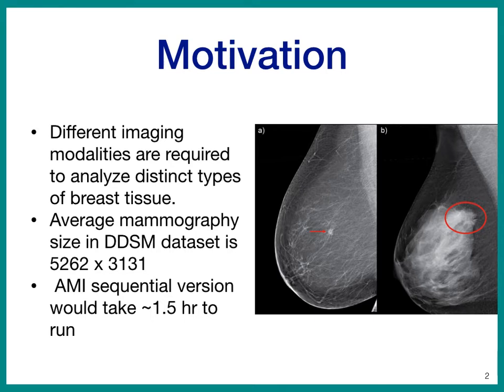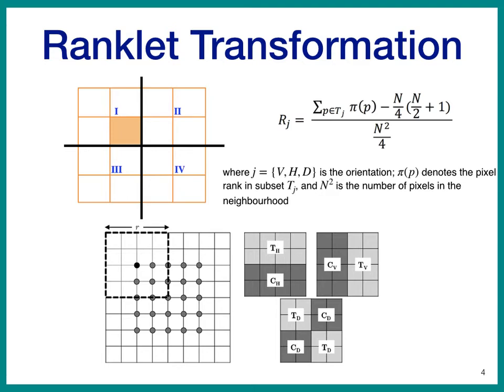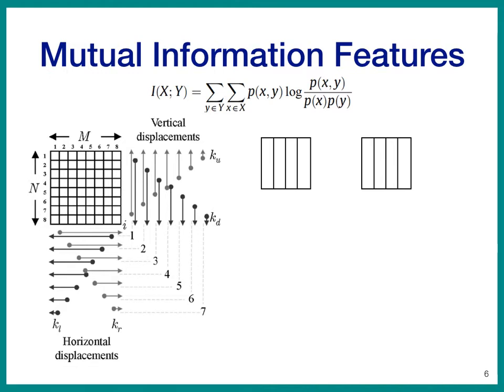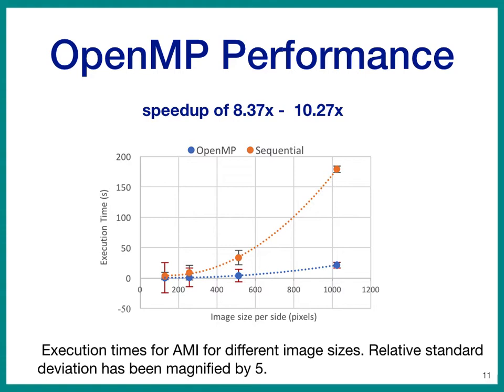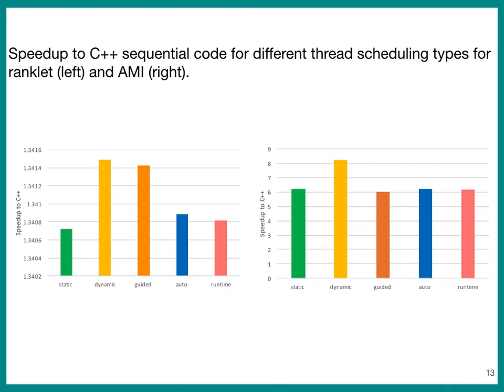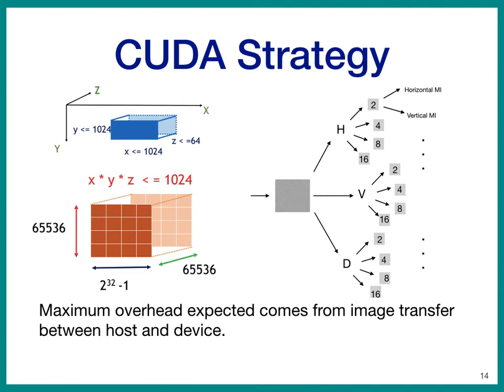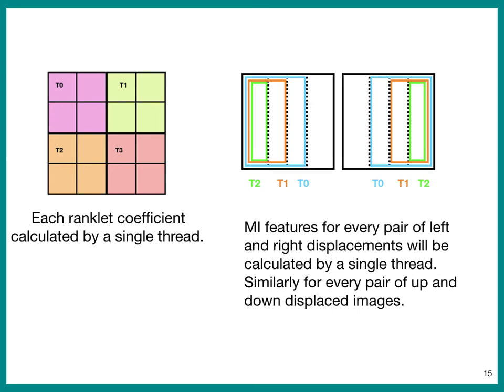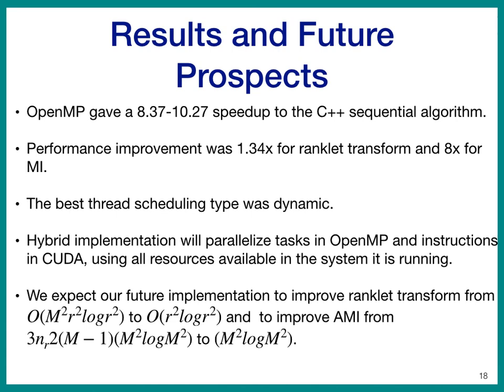Parallelizing a texture description algorithm using OpenMP and CUDA